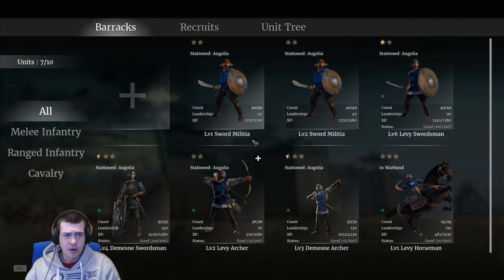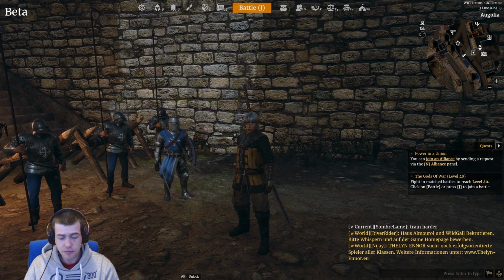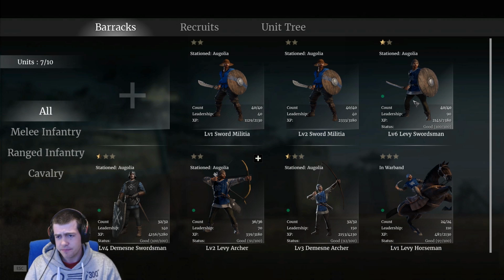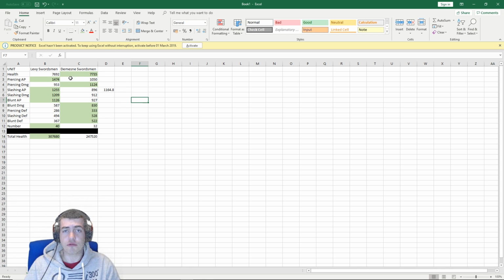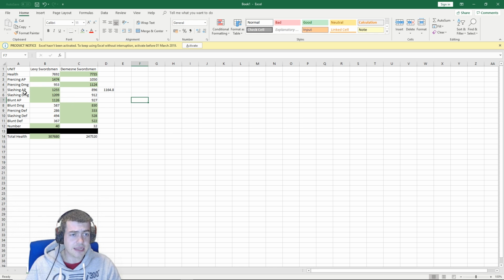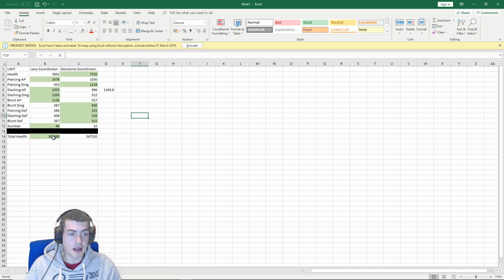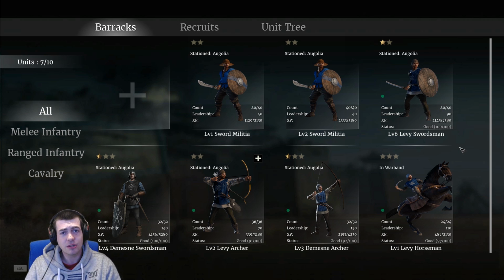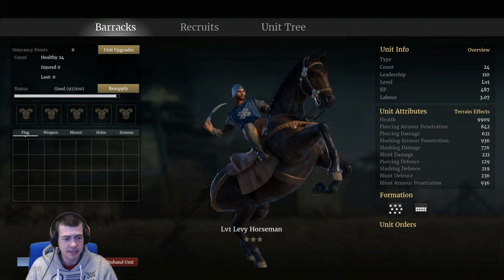Conqueror's Blade - Understanding NPC Unit Statistics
So we are back with another Conqueror's Blade video and it's time to break out the calculators! I decided it might be interesting to do a little theory crafting and dig into some of the unit statistics to determine if the tier 2 units really are superior!